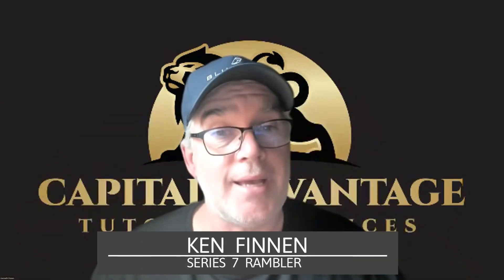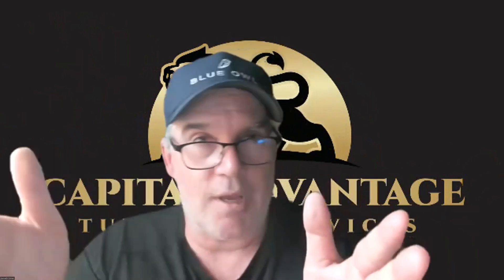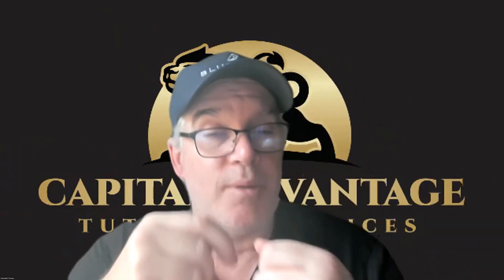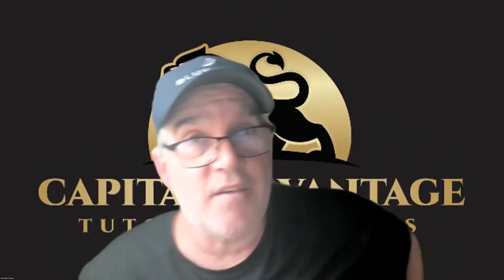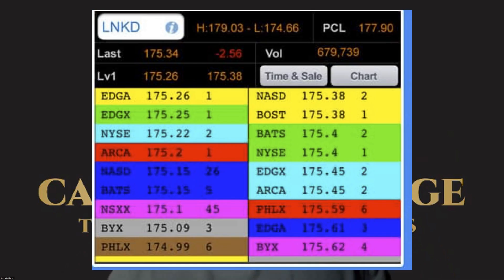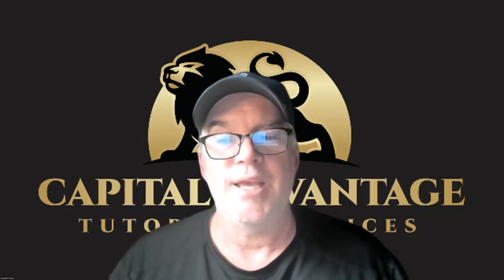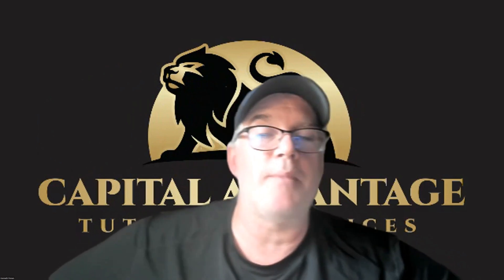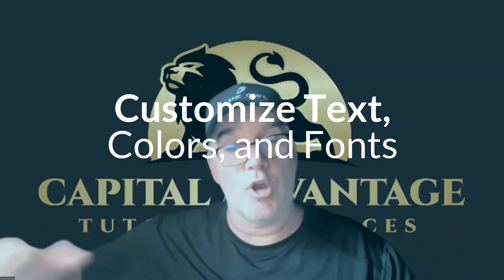Finance Terms The Letter M (Series 7 Exam Prep , Series 65 Exam, SIE)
Capital Advantage Tutoring channel (#1 channel for SIE ands Series 7 Exam ) on Youtube over 300 videos to help you pass the FINRA and Nasaa exams

 If you prefer to pay by the week     Text me when you join and I will verify and send links each sunday